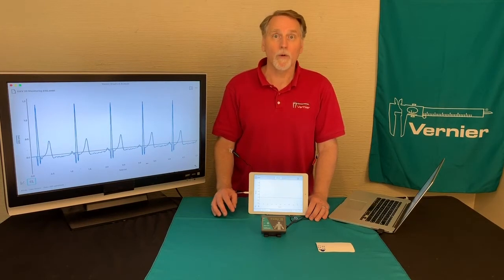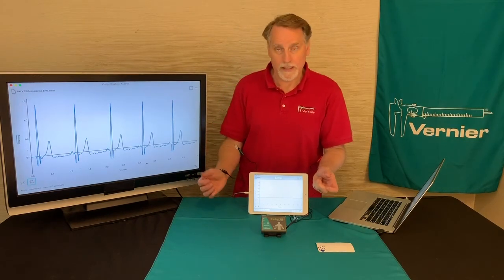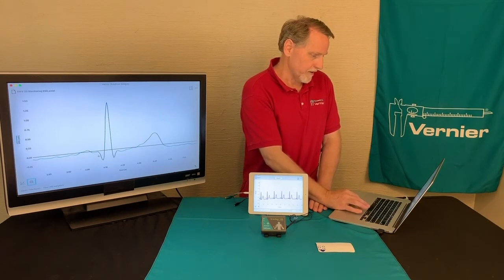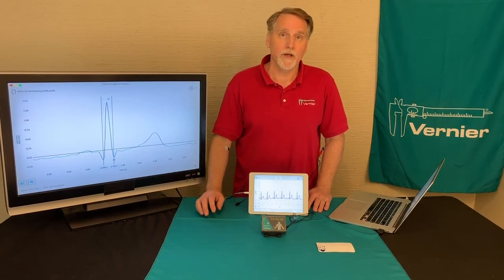Monitoring EKG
Experiment #28 from Biology with Vernier

The EKG Sensor measures cardiac electrical potential waveforms (voltages produced during the contraction of the heart). It can be used to make standard 3-lead EKG tracings to record electrical activity in the heart, or to collect surface EMG recordings to study contractions in muscles in your arm, leg or jaw.